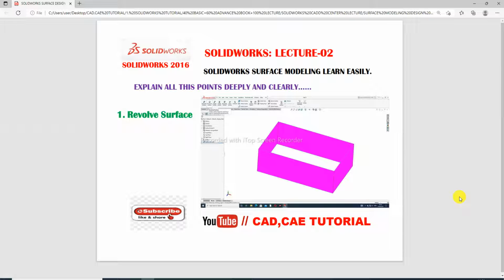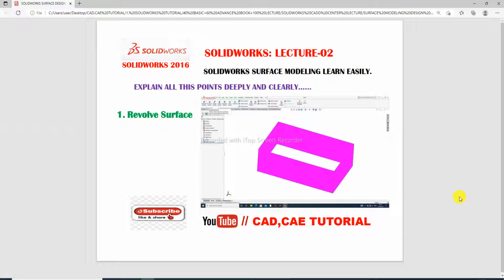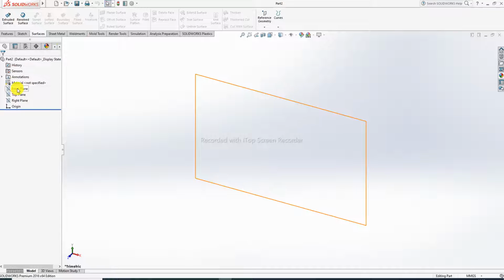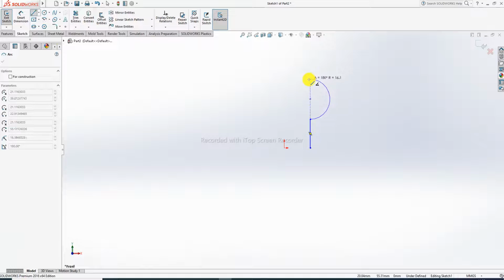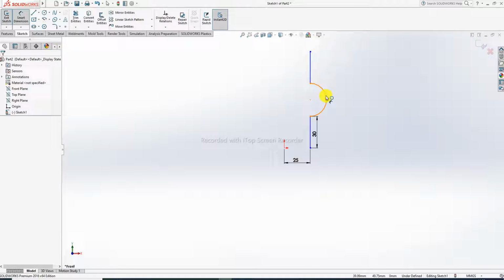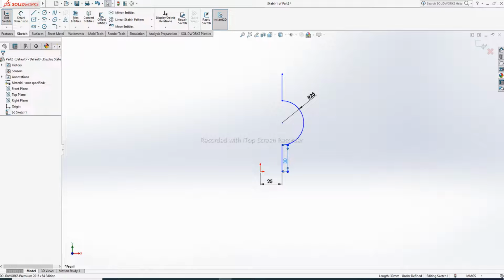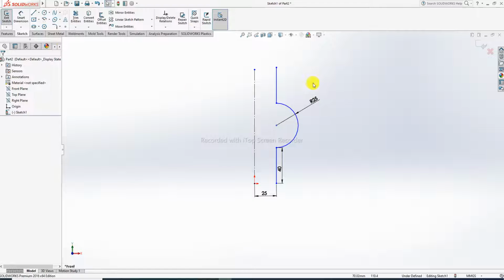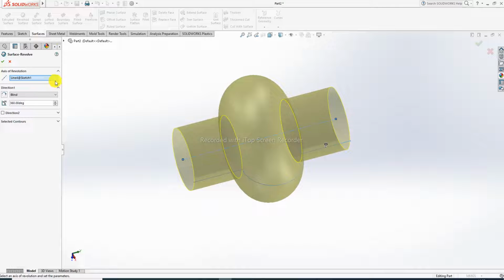SOLIDWORKS SURFACE MODELING LECTURE-02, REVOLVE SURFACE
Main Topics:
1. AUTOCAD Tutorial for Beginners & Advance.( 2D sketching Drawing, 3D Modeling Design and Isometric Design, Industrial Projects Design All Easily Learn in AutoCAD Software).

2. SOLIDWORKS Tutorial for Beginners & Advance.( 2D Sketching Drawing, 3D Modeling Design, Surface Modeling Design, Sheet Metal Design,  Weldments design, Assembly Process, Drafting Process, Simulation Process, Industrial Projects Design All Easily Learn in SOLIDWORKS Software).

3. CATIA V5 Tutorial for Beginners & Advance.(2D sketching Drawing, 3D Modeling Design, Wireframe and Surface Design, Generative Sheet Metal Design, Assembly Process, Drafting Process, Simulation Process, Industrial Projects Design All Easily Learn in CATIA V5 Software).

4. ANSYS workbench Tutorial for Beginners & Advance.(2D Sketching Drawing, 3D Parts Design & Analysis, Surface Parts Design & Analysis, Sheet Metal Parts Design & Analysis, Industrial Projects Design & Analysis All Easily Learn in ANSYS Workbench Software).

5. GD&T Tutorial for Beginners & Advance.( GD&T AutoCAD Software, GD&T SOLIDWORKS Software, GD&T CATIA V5 Software, Industrial GD&T All GD&T Learn Easily).

6. NEW Update COMPUTER Knowledge.(New update computer parts, New update software knowledge, New update any notifications related to computer knowledge).